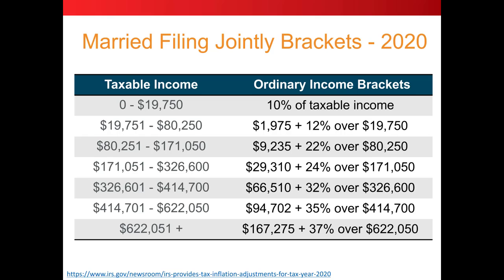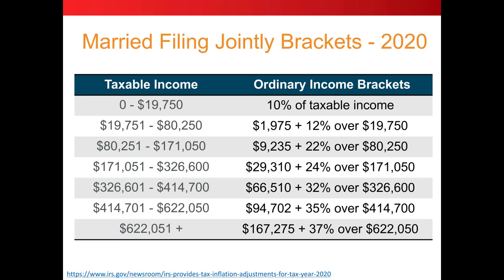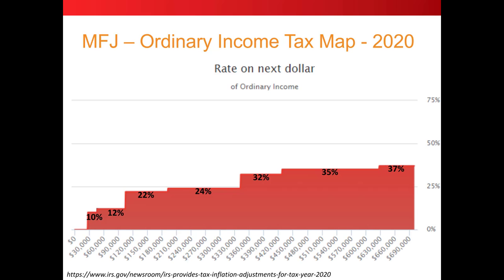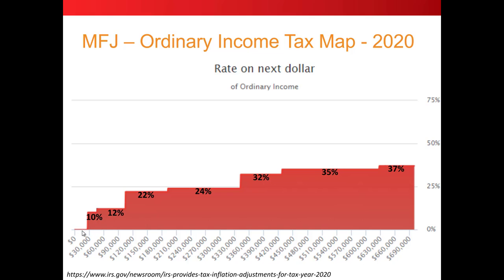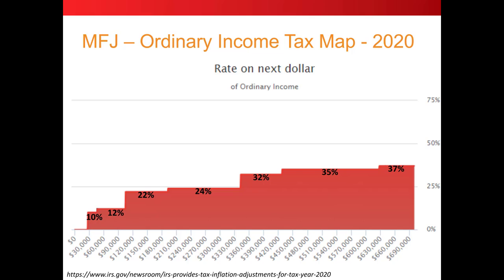Taxes in Retirement- Marginal Tax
Marginal Tax can impact your retirement strategy. See how each additional dollar of income effects your retirement tax bracket.

Financial Planning and Advisory Services are offered through Prosperity Capital Advisors ("PCA") an SEC registered investment adviser with its principal place of business in the State of Ohio. PCA does not provide tax or legal advice. Information received from this video should not be viewed as individual investment advice. Product discussions and illustrations are hypothetical in nature and will vary based on many factors including, but not limited to, age, health, product, insurance carrier and product design. You should consult the insurance carrier website and policy for detailed information. Content may have been created by a Third Party and was not written or created by a PCA affiliated advisor and does not represent the views and opinions of PCA or its subsidiaries.  For information pertaining to the registration status of PCA, please contact the firm or refer to the Investment Adviser Public Disclosure web For additional information about PCA, including fees and services, send for our disclosure statement as set forth on Form ADV from PCA using the contact information herein. Please read the disclosure statement carefully before you invest or send money.